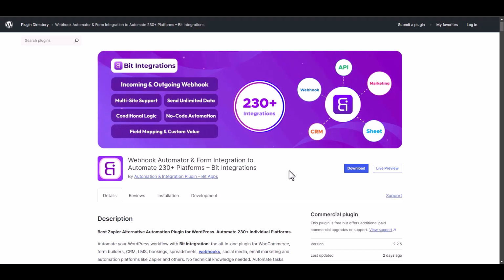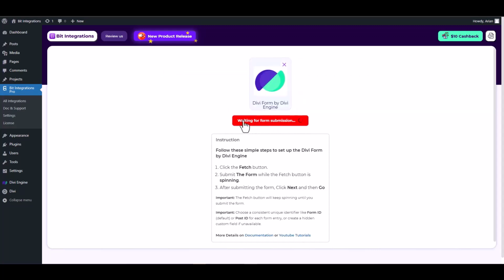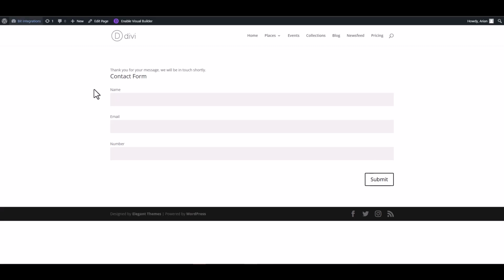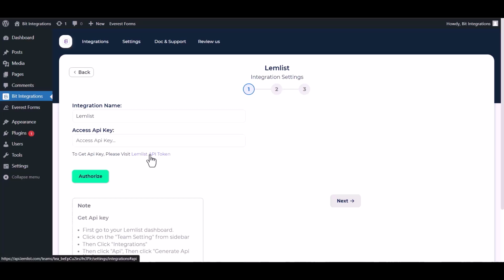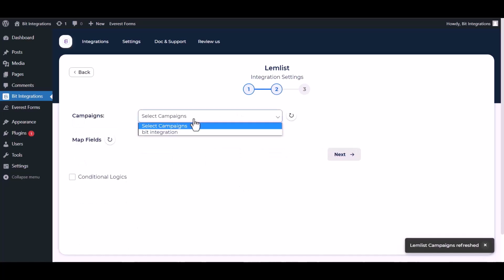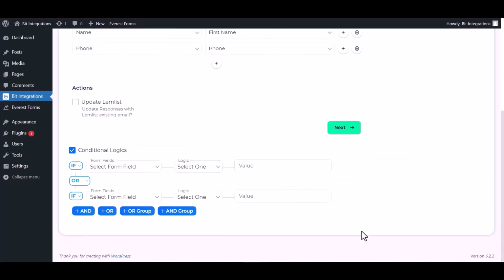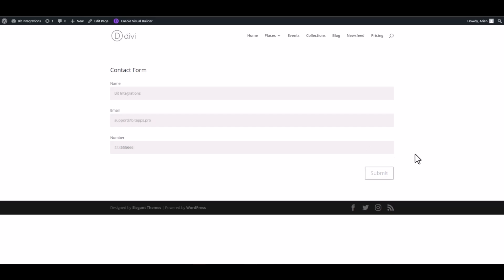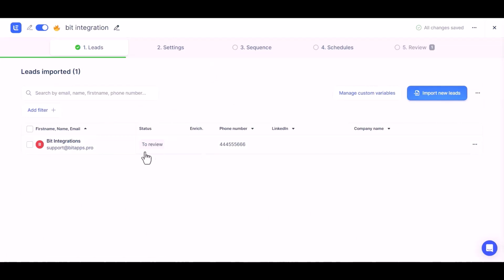Integrating Divi Form Builder with Lemlist | Step-by-Step Tutorial | Bit Integrations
🔗 Elevate your email marketing prowess! Witness the fusion of Divi Form Builder, a dynamic form builder, with Lemlist, a powerful email marketing platform, in our latest tutorial. Dive into the art of seamless integration using the Bit Integrations WordPress plugin.

In this comprehensive video guide, we unravel the process of integrating Divi Form Builder with Lemlist. Experience the magic of streamlined data synchronization, allowing you to craft impactful email campaigns effortlessly.

Key Highlights:
✅ Step-by-step tutorial for integrating Divi Form Builder with Lemlist using the Bit Integrations WordPress plugin.
✅ Empower your email marketing strategy with seamless data flow between Divi Form Builder and Lemlist.

Whether you're a web designer, business owner, or form-building enthusiast, this integration empowers you to seamlessly merge Divi Form Builder with Lemlist. Watch now to revolutionize your form-building efforts!

🎥 Ready to take your email campaigns to the next level? Seamlessly integrate Divi Form Builder with Lemlist using Bit Integrations and elevate your email marketing game! 👍